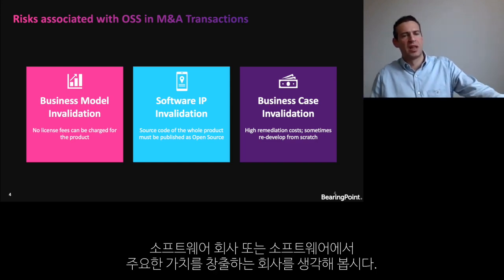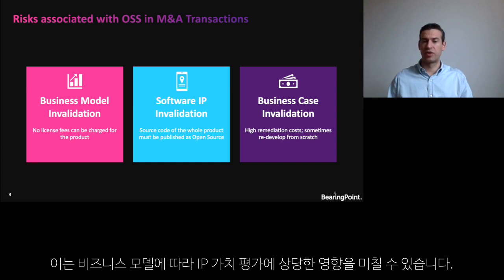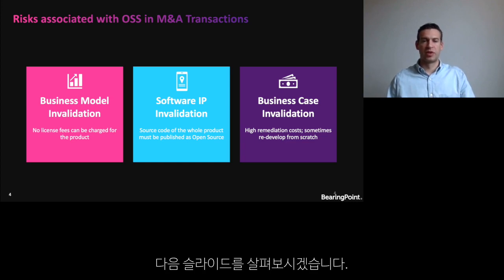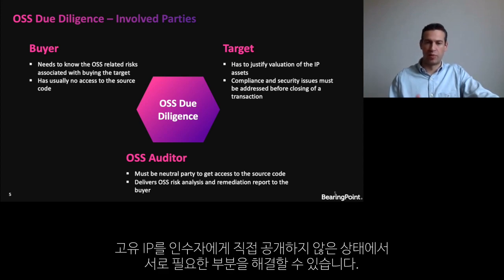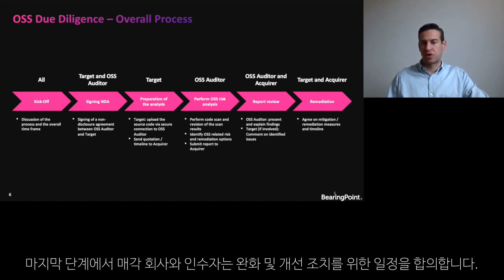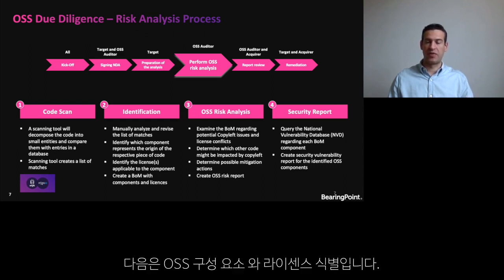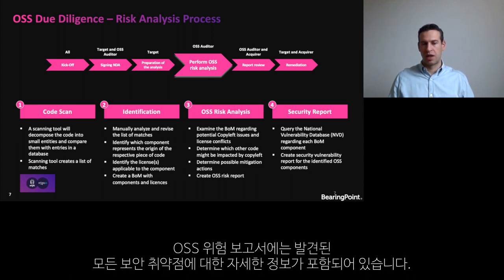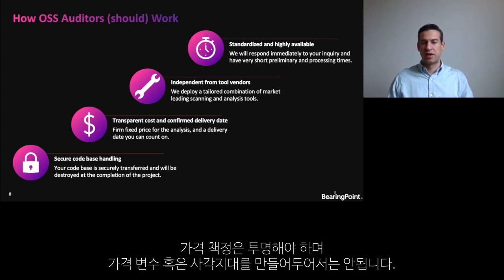Open Source Software in M&A due diligence - Jan Zimmermann, BearingPoint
OSBC 오픈소스 웨비나 2021월 7월
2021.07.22